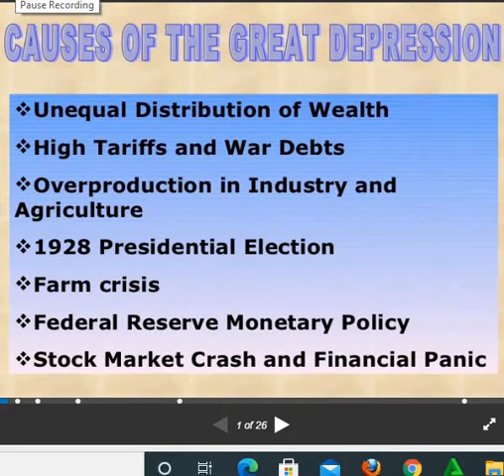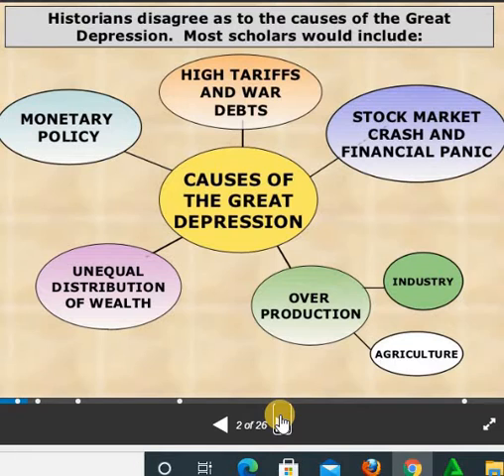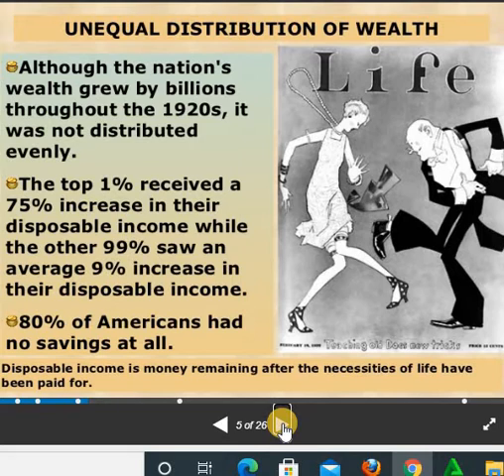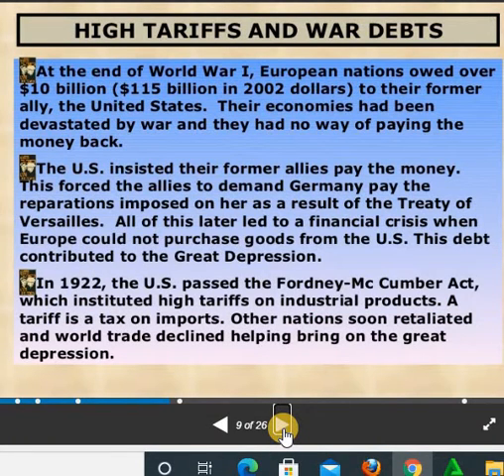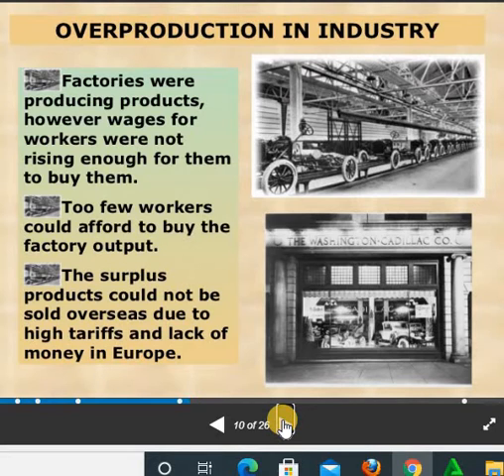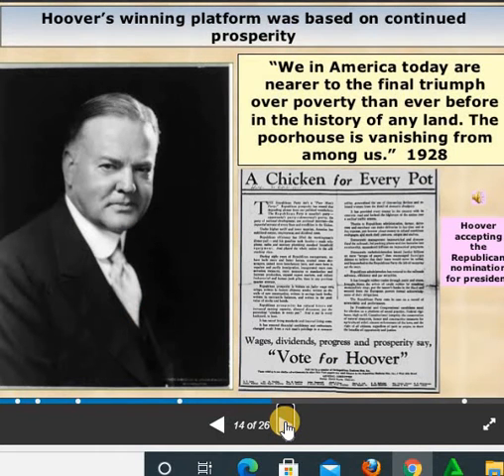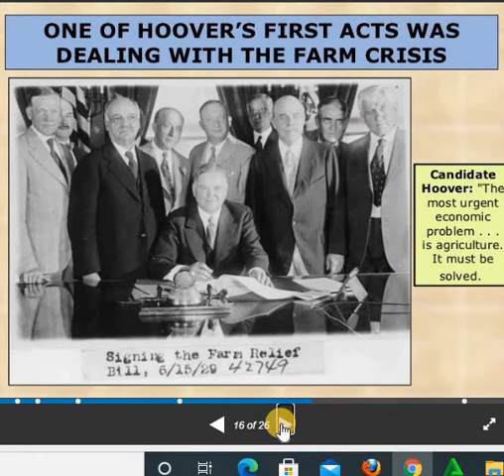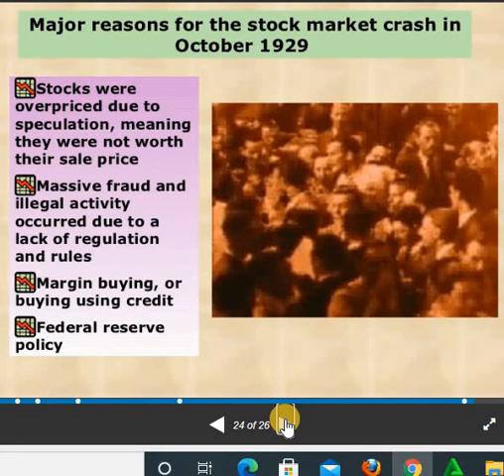Miss Mtizira N, Social Sciences Demo Lesson Gr 9